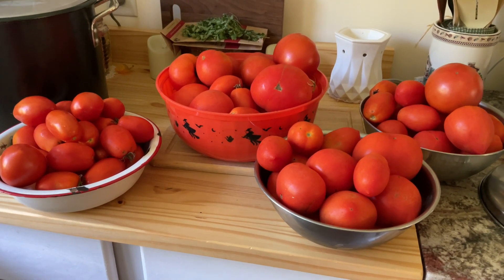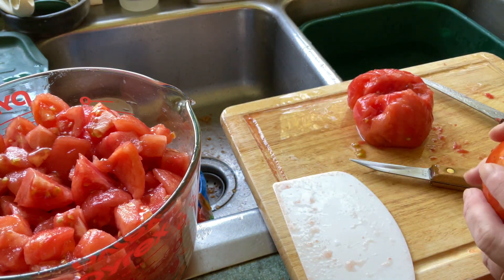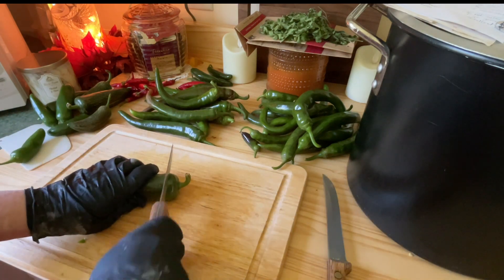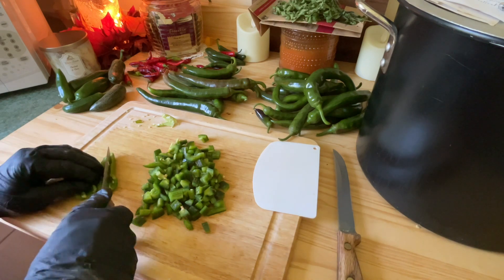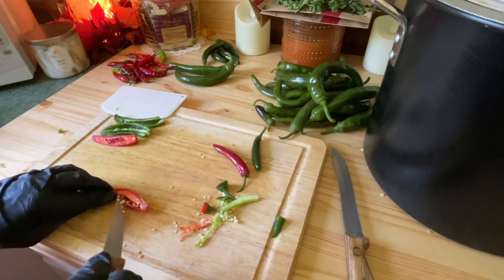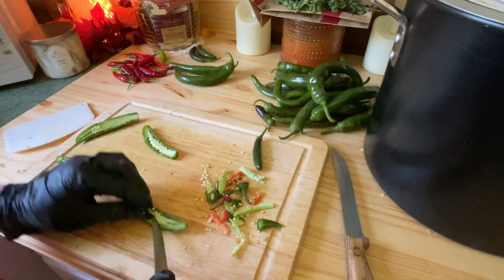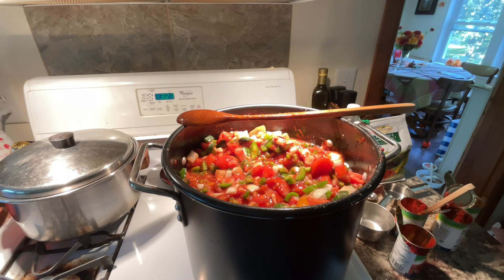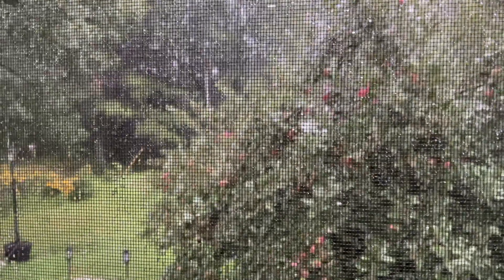Making Salsa day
Making salsa with goodies from the garden.  Recipe is in the video.  Chat during chopping peppers.